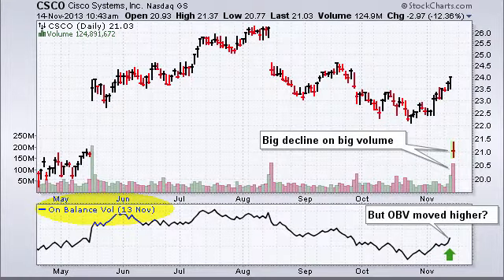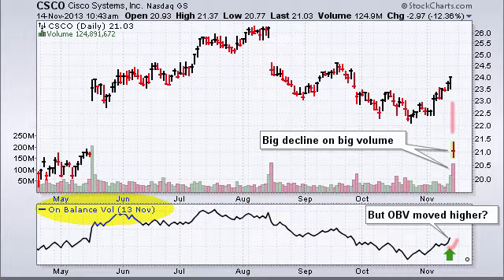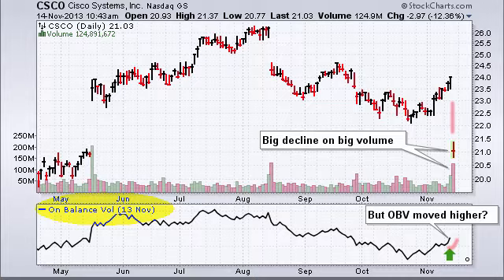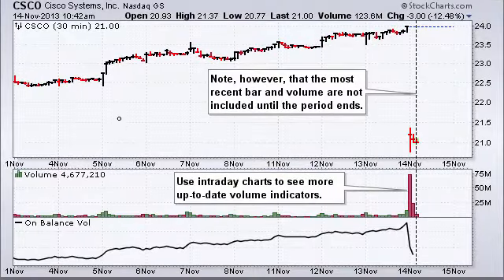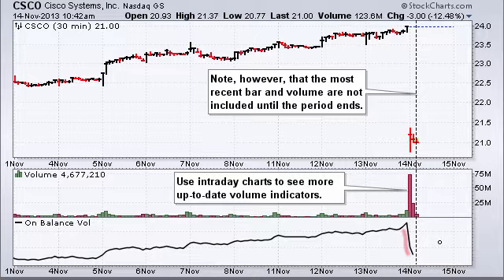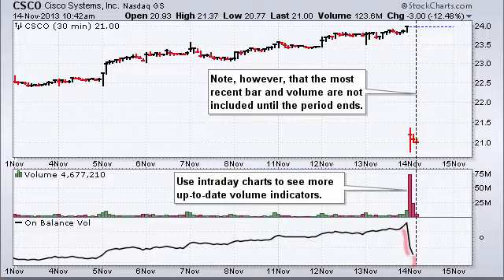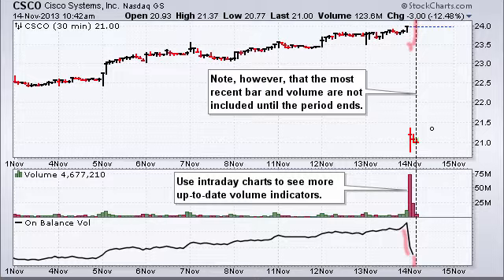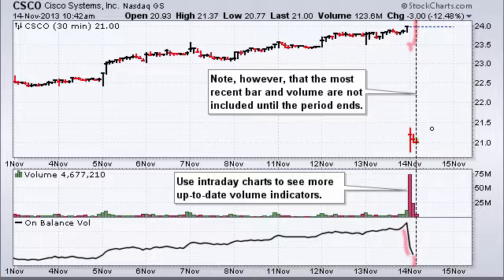Mailbag Using Volume Based Indicators on Daily Charts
This video shows chartists when volume-based indicators are updated on SharpCharts.